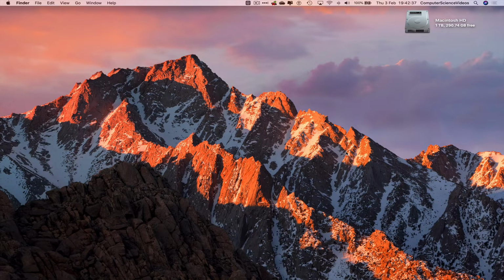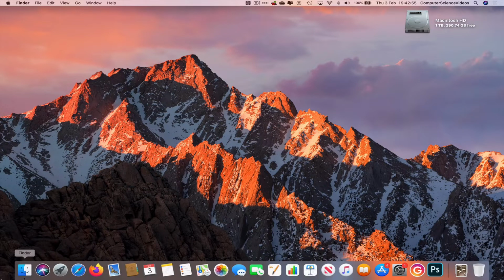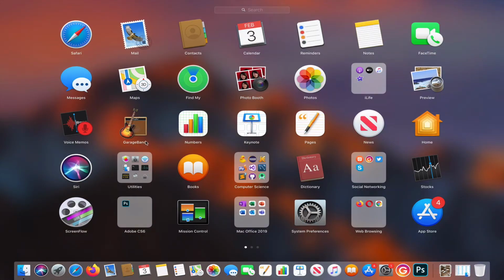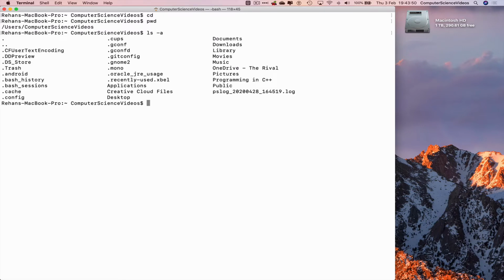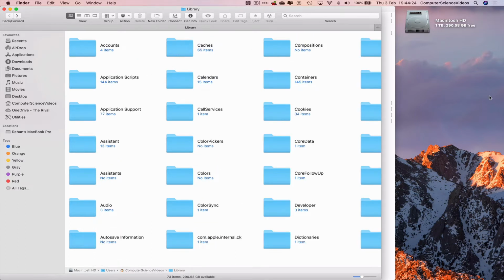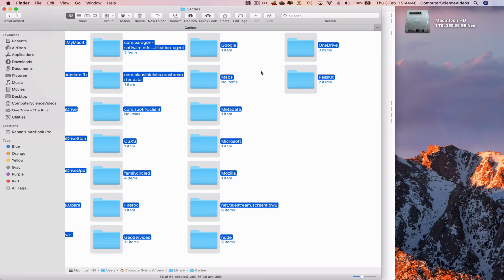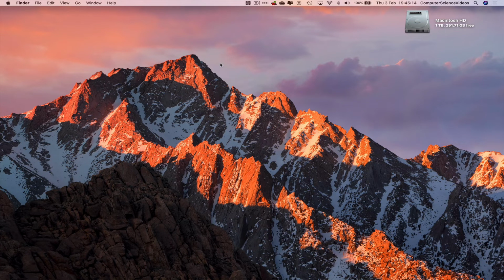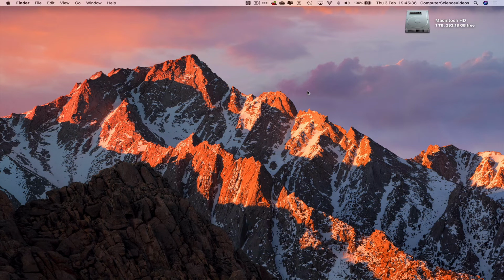How to Delete COMPUTER Cache On a Mac - Basic Tutorial | New